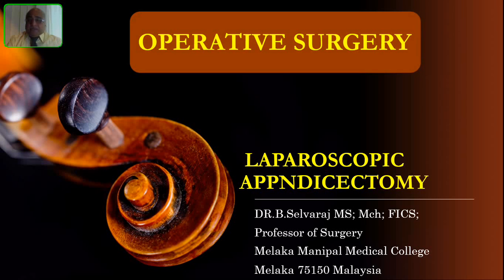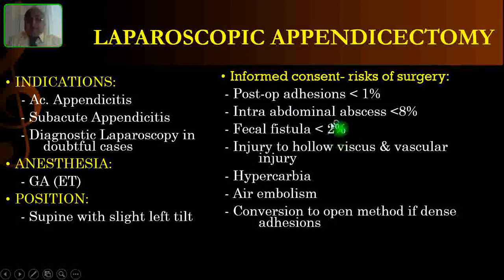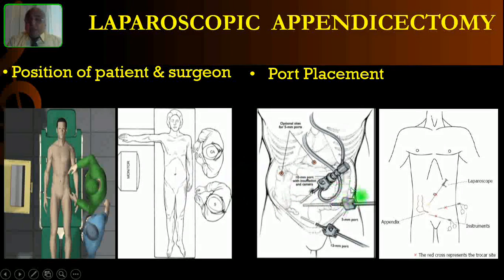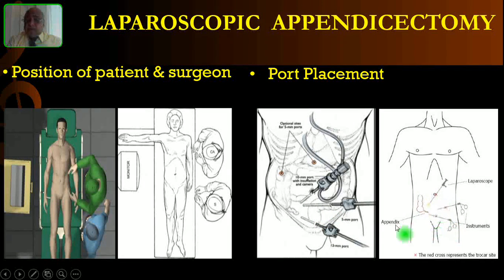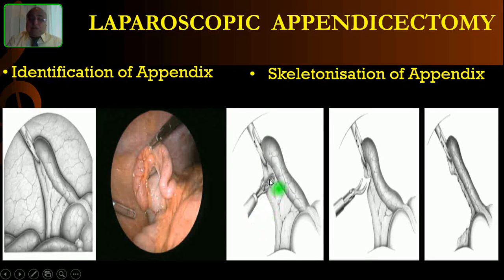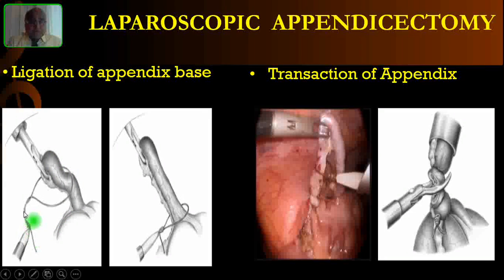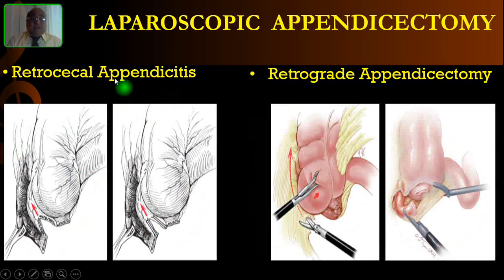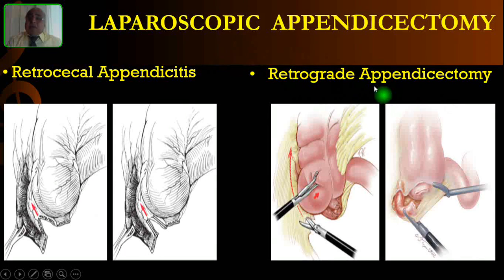LAPAROSCOPIC APPENDICECTOMY- STEP BY STEP Operative Surgery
LAPAROSCOPIC APPENDICECTOMY- OPERATIVE SURGERY

Dear Viewers,
          In this episode I am talking about how to do Laparoscopic Appendicectomy. This is not the real surgery video, but I am discussing the theoretical aspect of the Laparoscopic Appendicectomy. I am discussing about the indications, positioning of patient & surgeon, port placement, creation of pneumoperitoneum and the sequential steps in doing Laparoscopic Appendicectomy. After watching this video, I recommend my viewers to watch the actual real Laparoscopic Appendicectomy surgery, which I have included at the end of this video as one of the end cards. In this way you can do a mental rehearsal of the various steps of the surgery before you are actually going to do it. You can watch the videos in the following Links:
Surgicaleducator.blogspot.com
Youtube.com/c/surgicaleducator